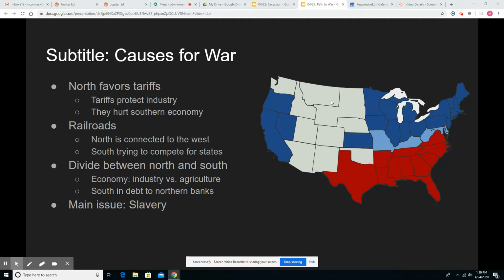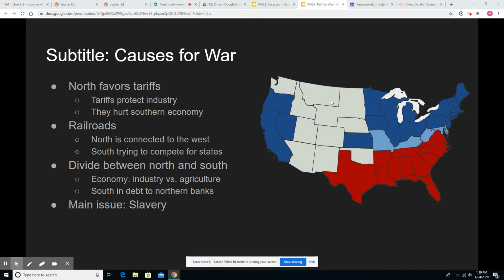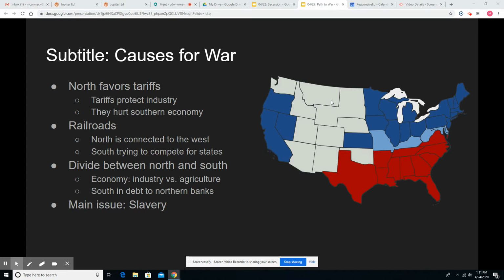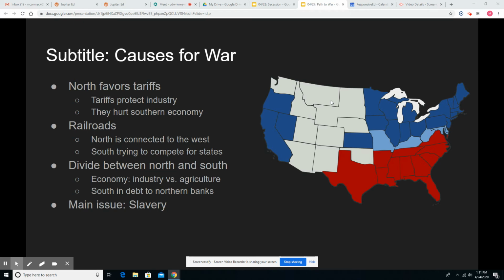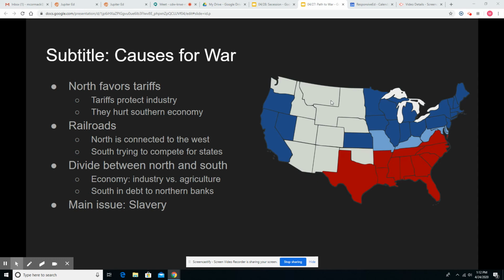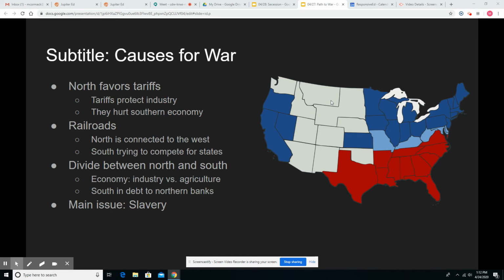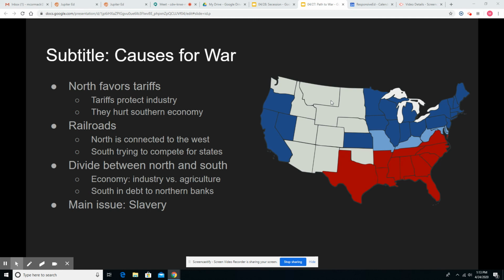04 27 Slide 3